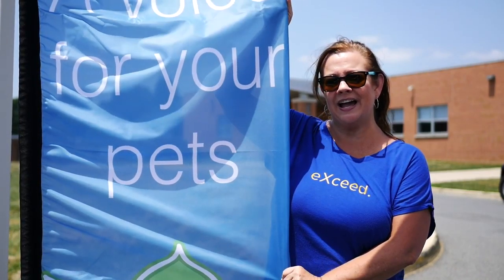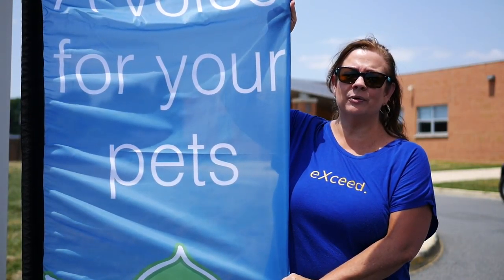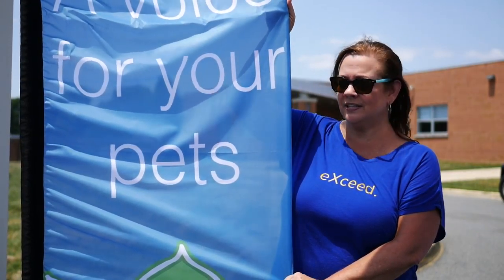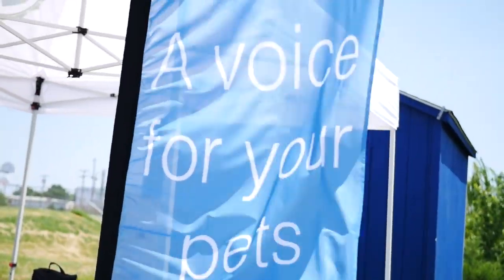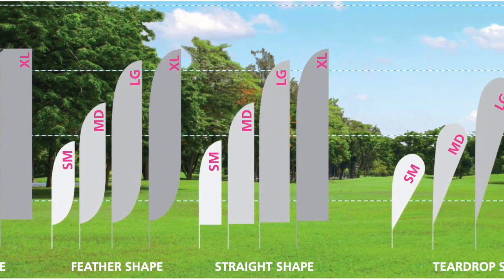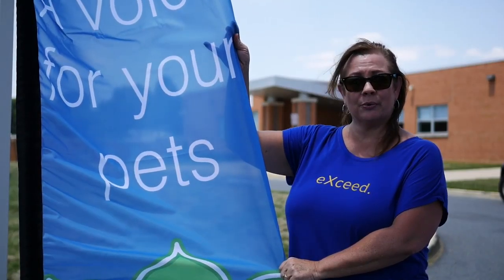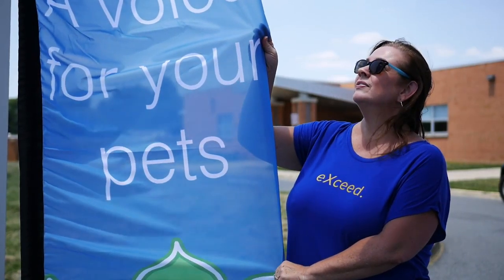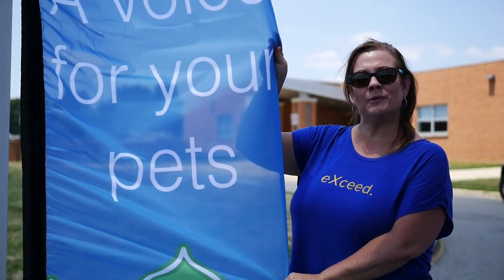How to attract attention with a custom printed flag | eXpo Branders